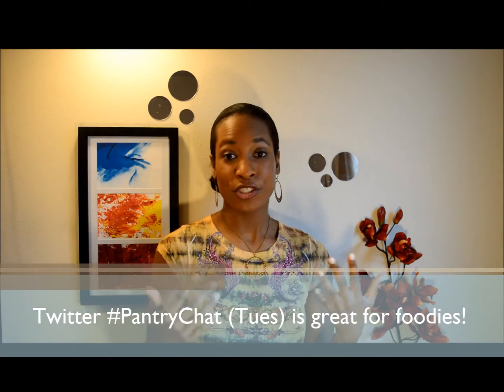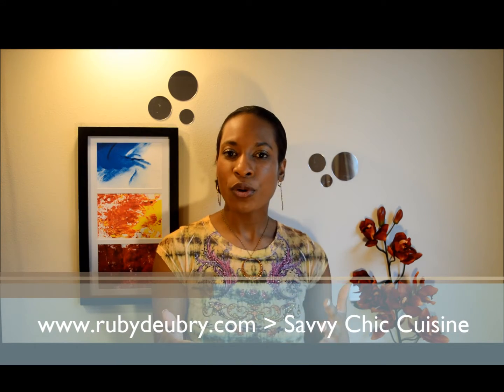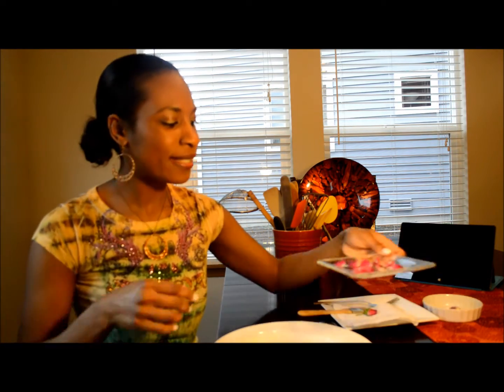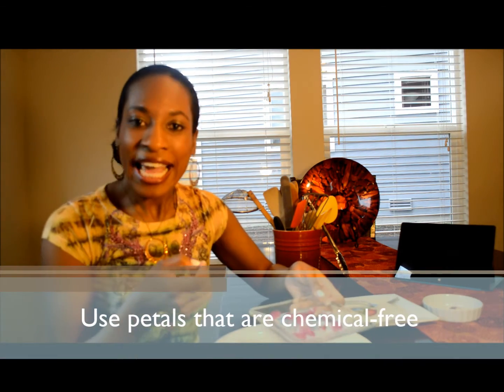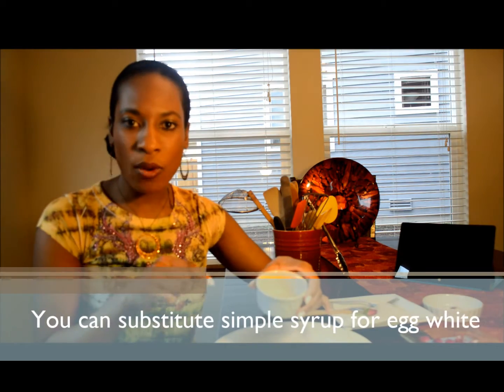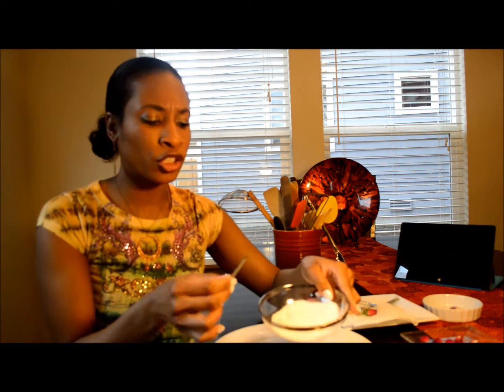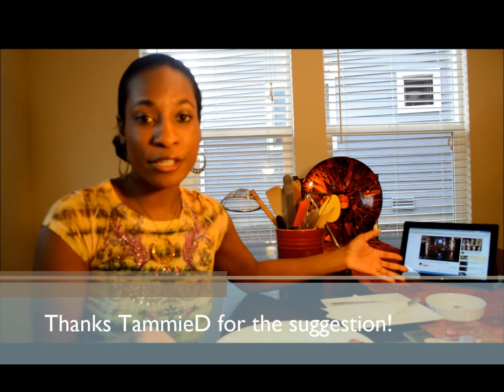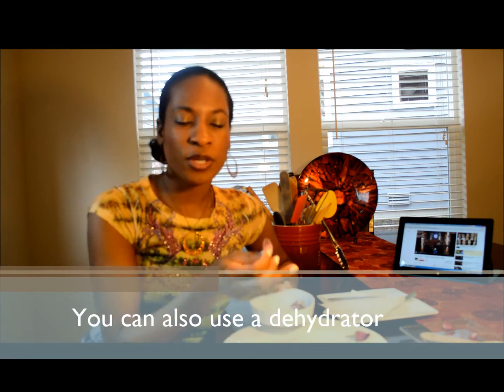Crystallized Rose Petals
Crystallized petals are a great way to add a fancy touch to a dessert. Crystal rose petals go really well with creamy desserts like panna cotta. for the panna cotta recipe. Enjoy!